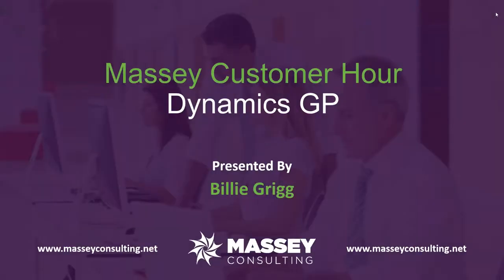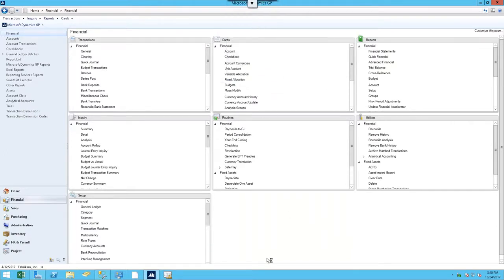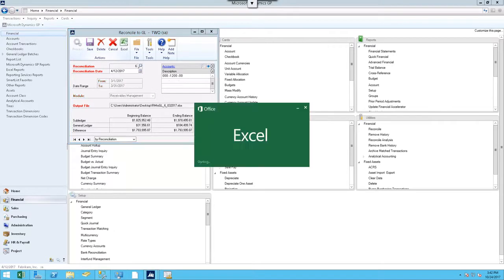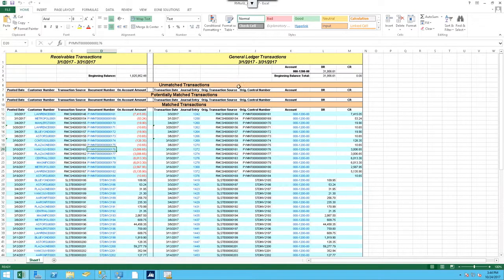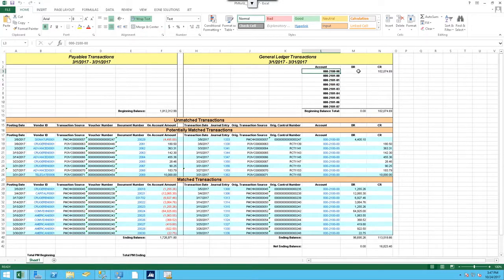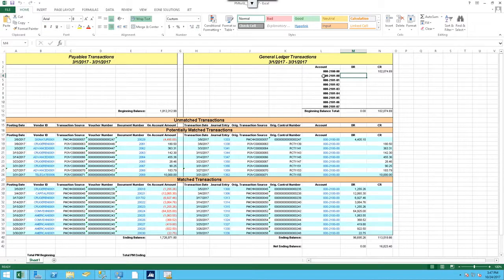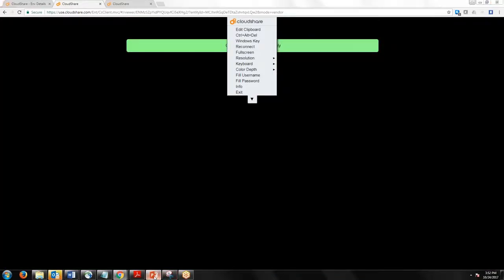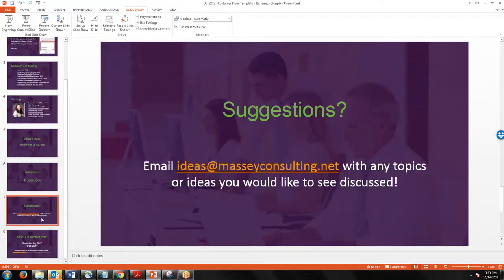Sage Intacct | CloudBytes: Reconcile to General Ledger Tool inside of Dynamics GP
Watch highlights of the common issues Sage Intacct customers run into with bank reconciliation.

Discover tips and tricks to resolve any bank rec troubleshooting problems you might be having.